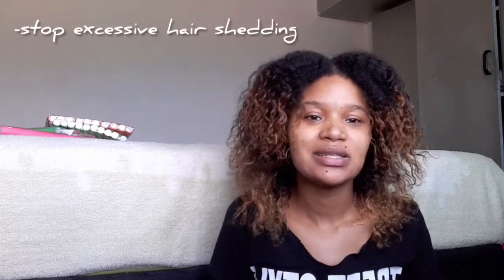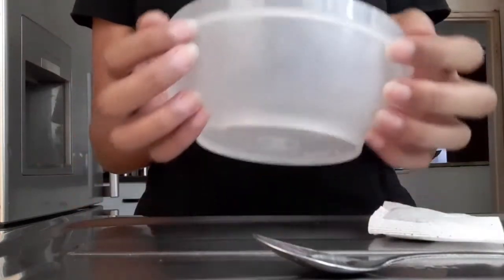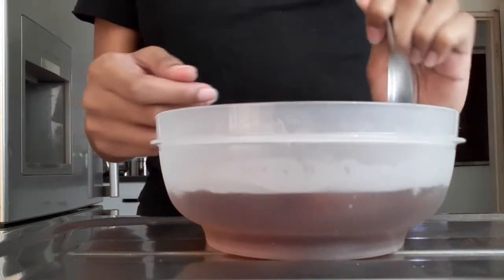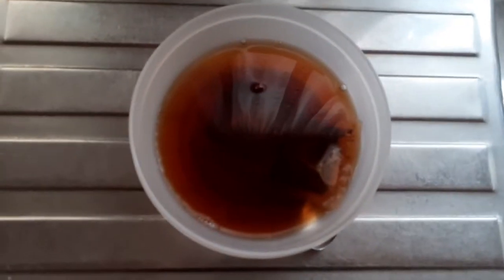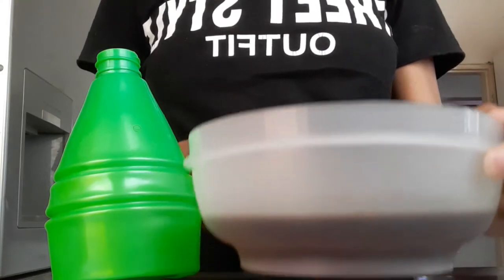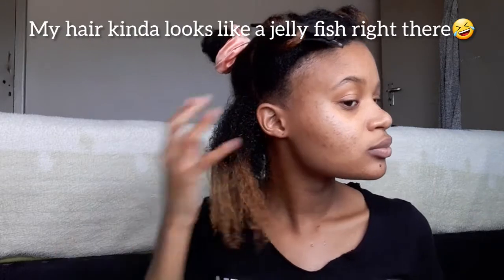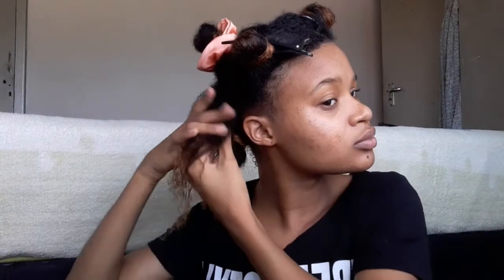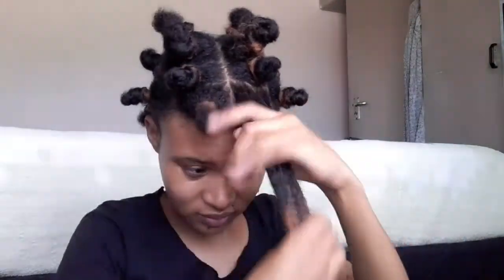Trying VIRAL Black Tea Rinse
Hey guys, hope you're still staying safe & healthy so, in this video I Sprayed Black Tea on my hair to help withh excessive shedding.. never heard of it? Well then you should definitely watch this video until the end don't forget to leave a LIKE & smash that SUBSCRIBE BUTTON 🙌 .. hope you guys enjoy see you in the next video 🌼

~INGREDIENTS/ITEMS USED
-2 Black Tea Bags
-Hot Water
-Spoon

GO AHEAD & USE THIS LINK FOR MORE 😌